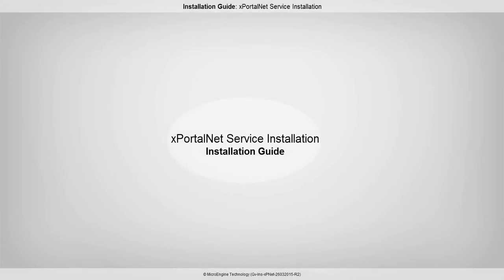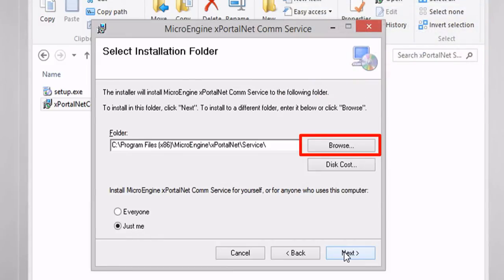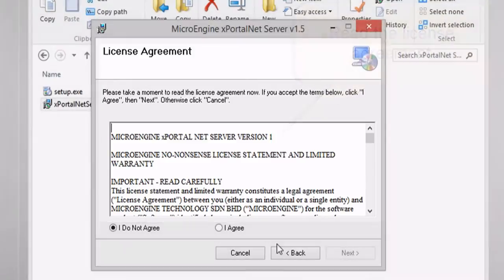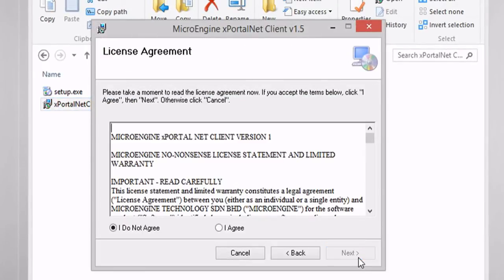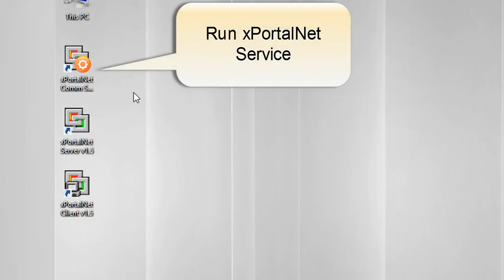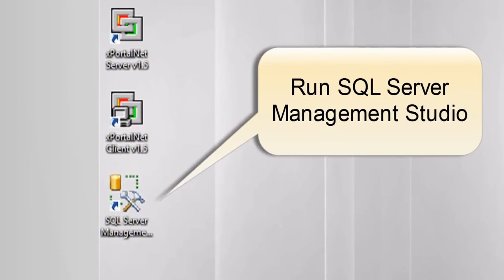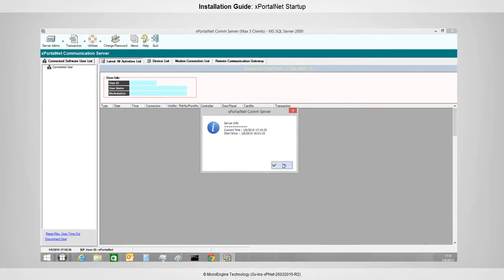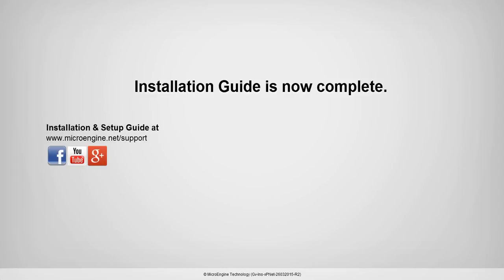xPortalNet Installation Guide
This video guides you to install xPortalNet Web-Based Security Management System.

The video contains:
00:32 xPortalNet Service Installation
02:06 xPortalNet Server Installation
03:10 xPortalNet Client Installation
04:14 xPortalNet Startup

Pre-requisite:
1. Windows XP, Windows Vista, Windows 7, Windows 8, Windows Server 2008, Windows Server 2008 R2
2. Microsoft SQL Server Management Studio
3. xPortalNet Installation CD
4. xPortalNet USB Dongle/ xPortalNet MCI Dongle (optional)